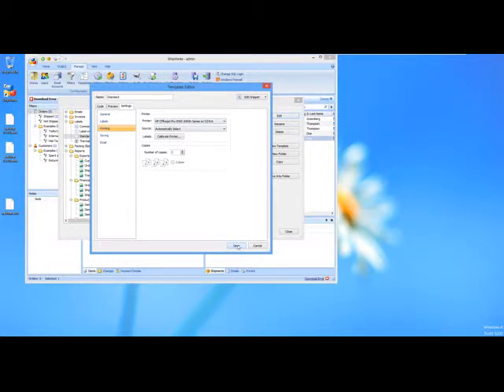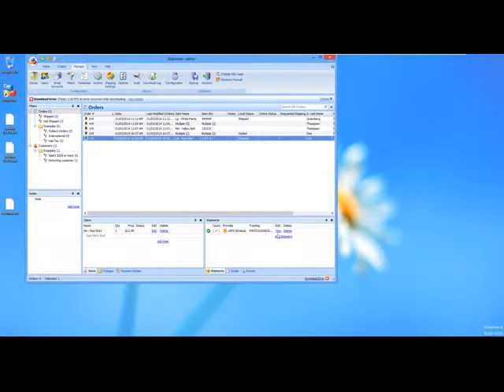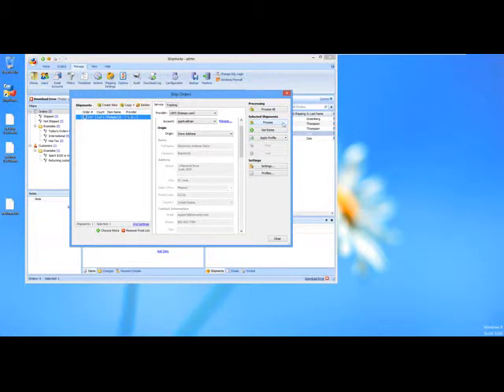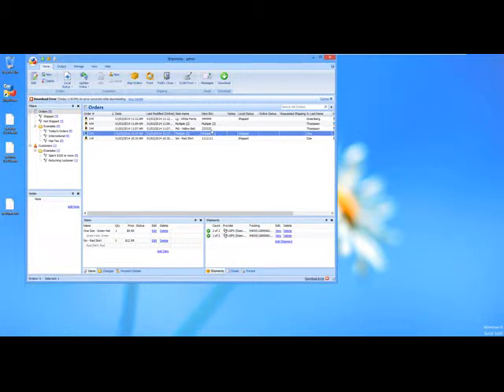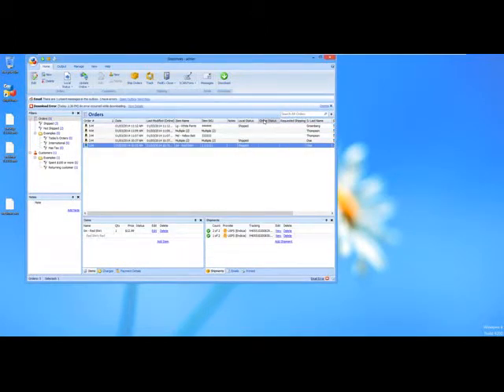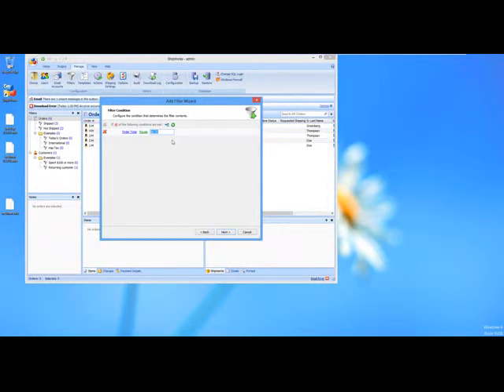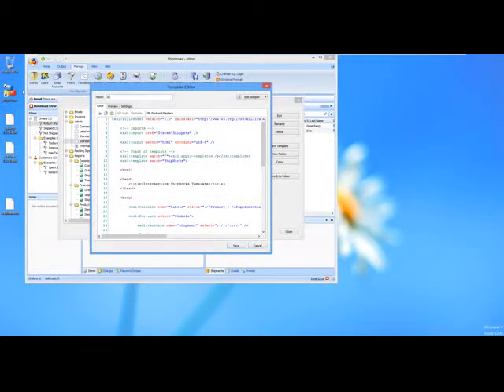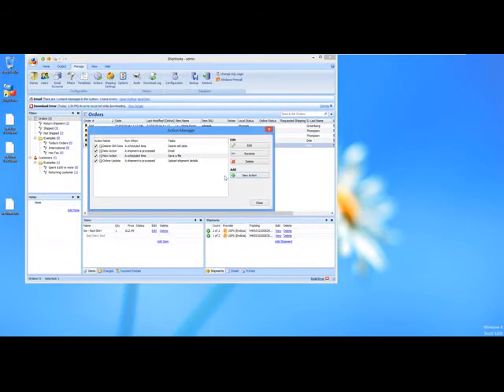Create Return Shipping Labels in ShipWorks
Watch this webinar and learn tips and tricks to easily manage creating return labels in ShipWorks. A few of the things covered in this video include,
- Processing return labels using two methods.
- Using ShipWorks to emailing PDF return labels to customers.
- Creating an action to automate creating return labels.